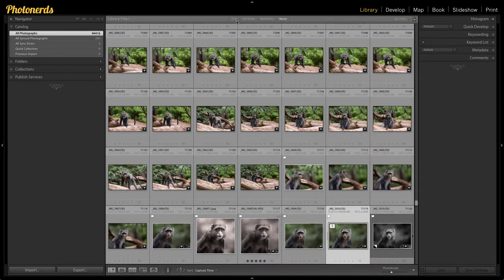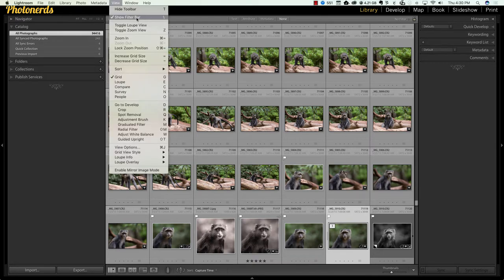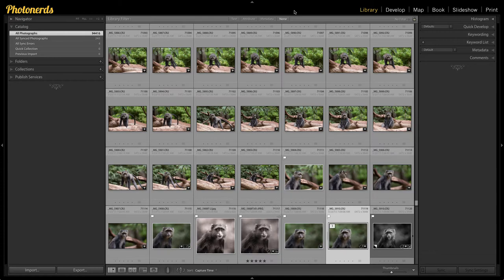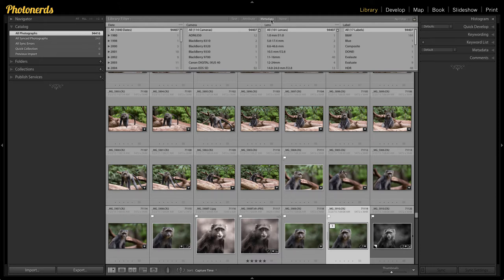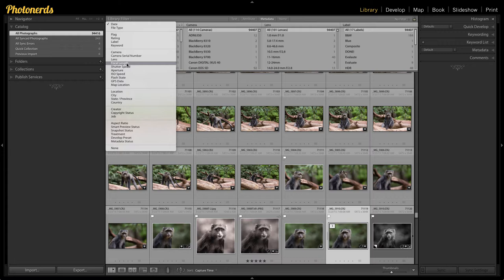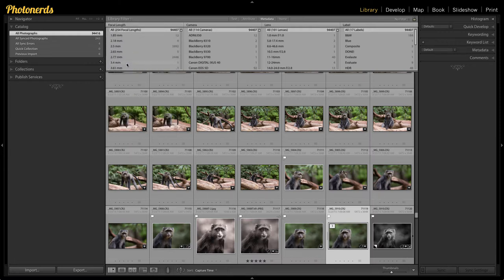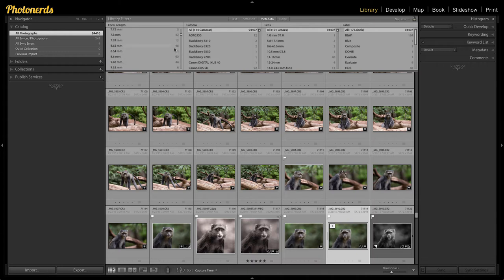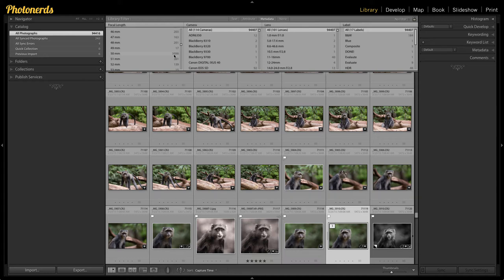Which camera lens should you buy? Lightroom can help!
Which camera lens should you buy? Believe it or not, Lightroom could help you make an educated decision.

Now we understand that there are tons of factors that go into buying or upgrading a camera lens but this is exactly why we believe that this information could be of some help.

With every picture that you have taken and added to Lightroom, you have created a log of which focal lengths you like to capture images at. So if you know what focal length is your favorite, maybe you might be looking to purchase the best lens at that focal length that money can buy. Let Photonerds show you how to do this in today's Friday Quickie.